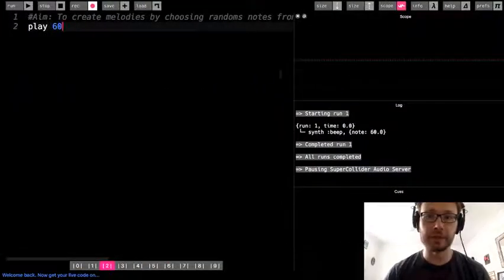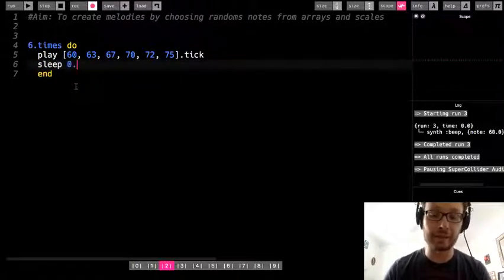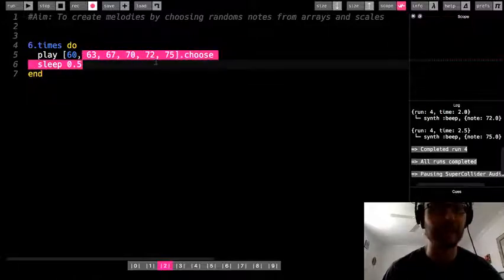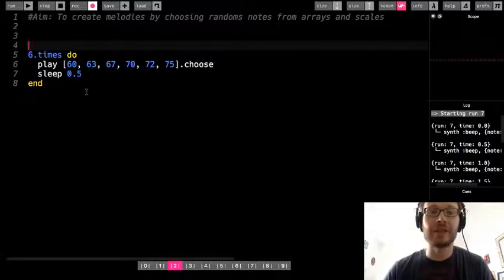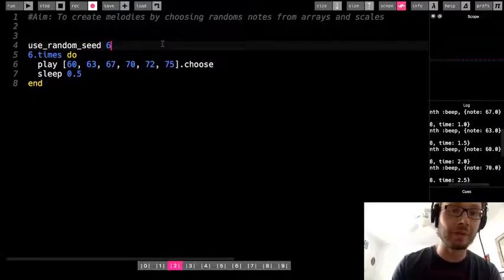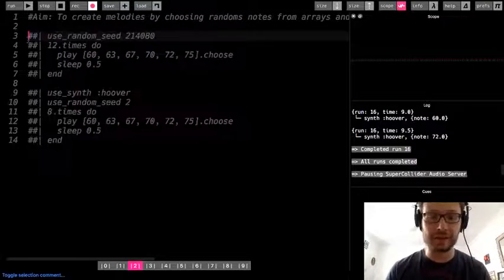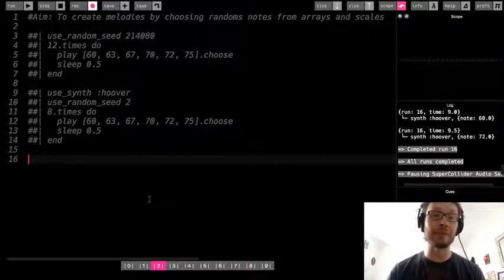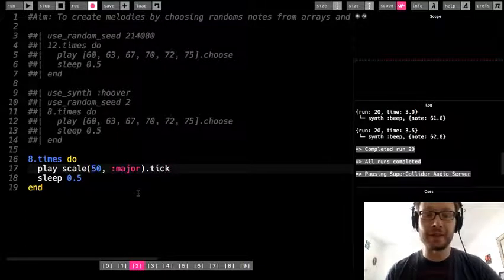Sonic Pi Tutorial - Making Random Melodies with Arrays and Scales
This video shows how to create melodies in Sonic Pi by choosing notes at random from arrays of notes or using the scale function.